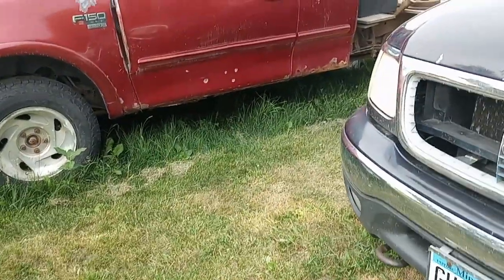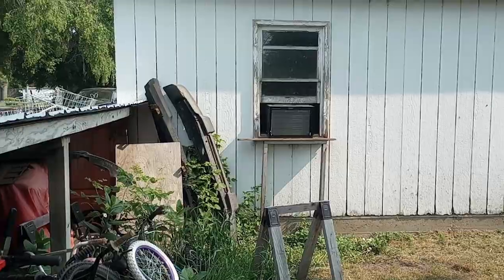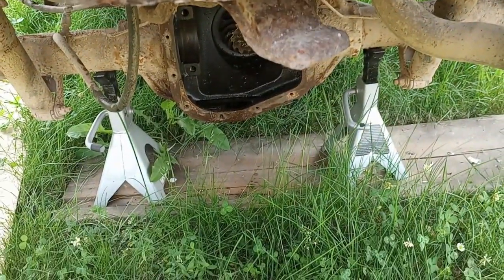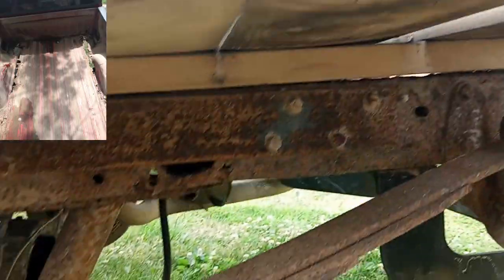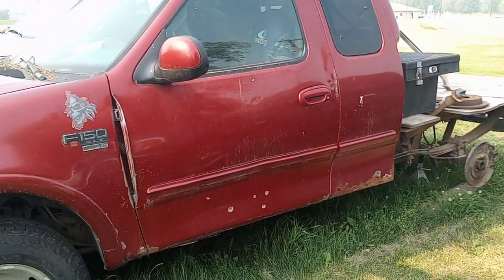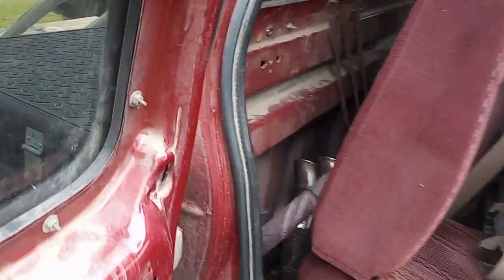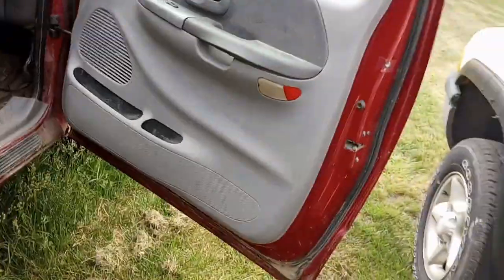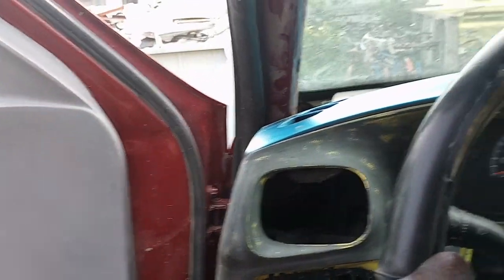a tour around my other truck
this is a tour of my first truck, I named this truck "Frank" as in Frankenstein. I thought I recorded more but didn't hit the button. At the end of the video I show a picture of the truck back when I bought it back in 2019.